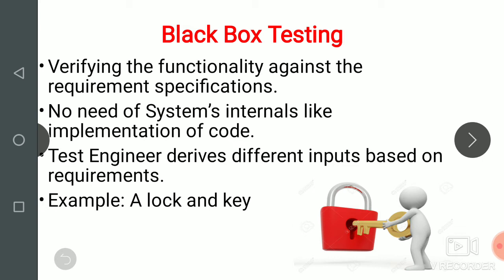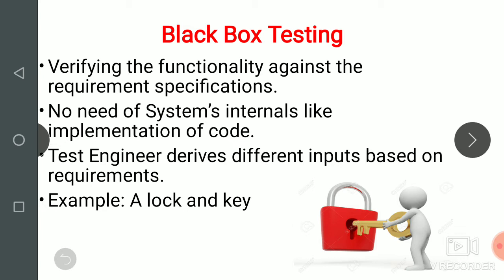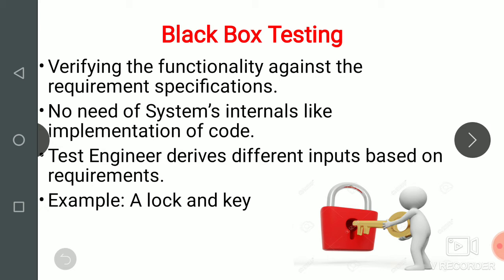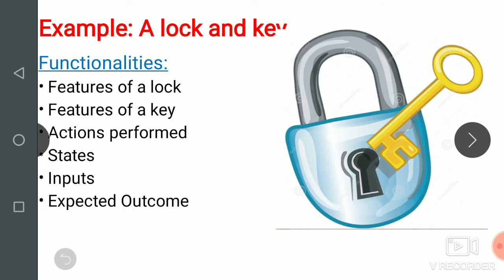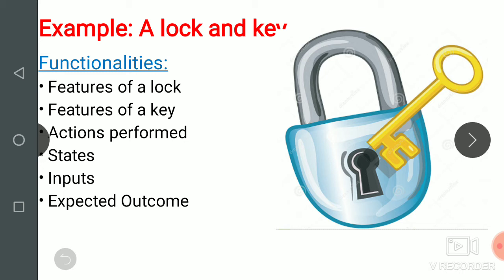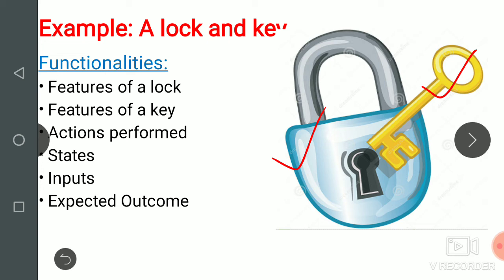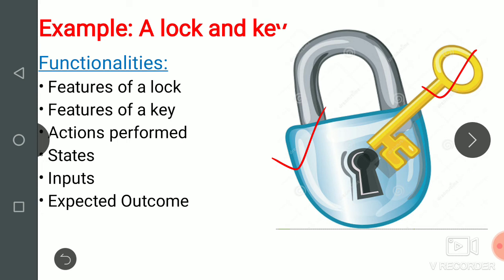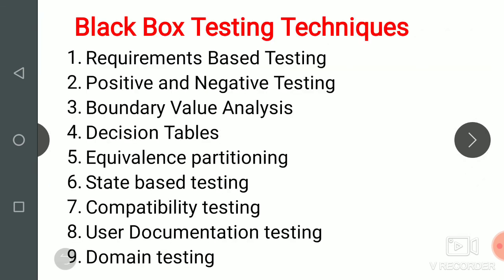SPT12-BlackBox Testing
Introduction of Black-Box Testing with Example